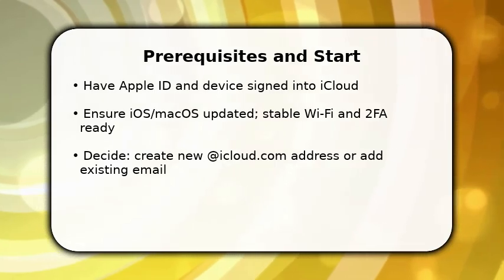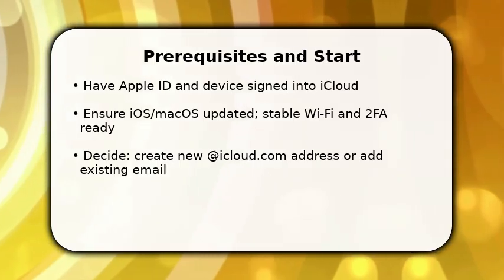How to Add Email to Icloud (full Guide)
Discover the step-by-step process of adding an email to your iCloud account with our comprehensive guide. From signing in, selecting accounts or devices, choosing which emails and contacts you want to sync, all the way through setting up notifications for new mail - we cover it all.

how to add email, iCloud sign-in process, selecting iCloud account, syncing emails with Icloud,